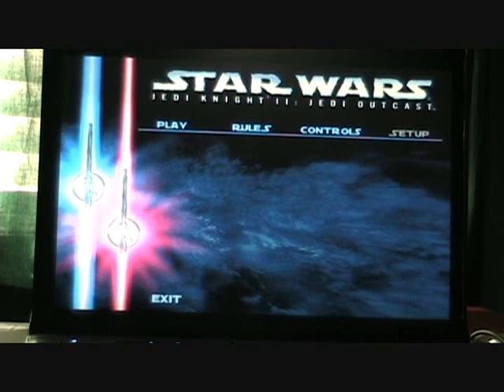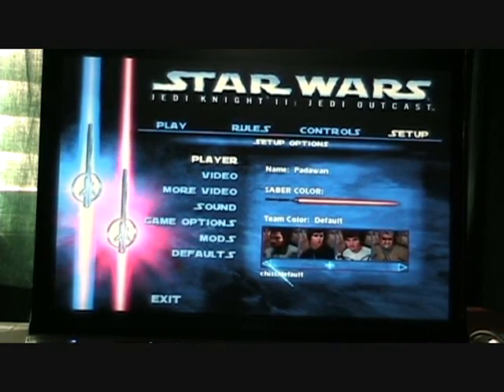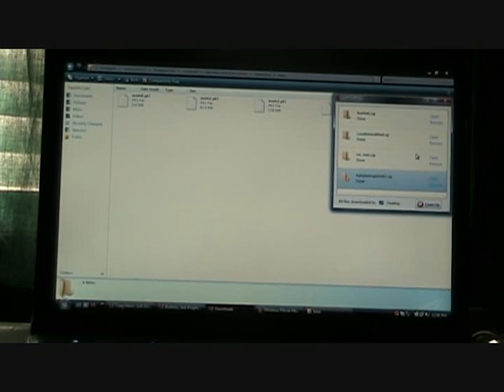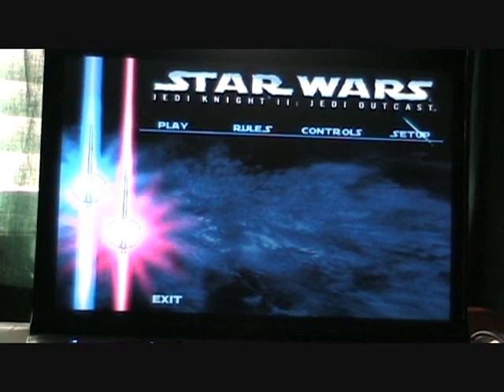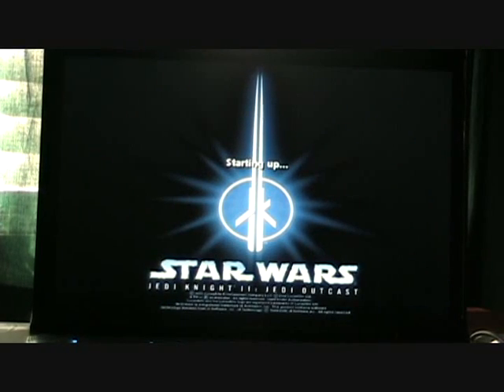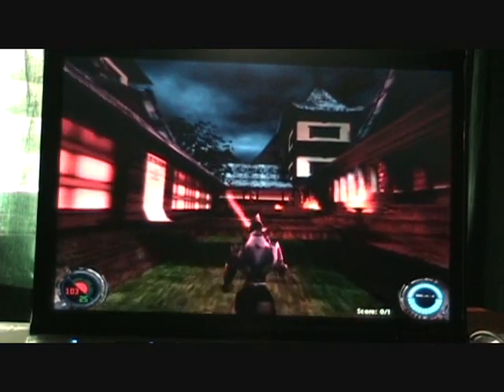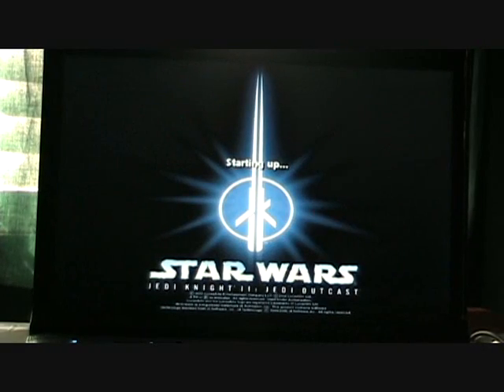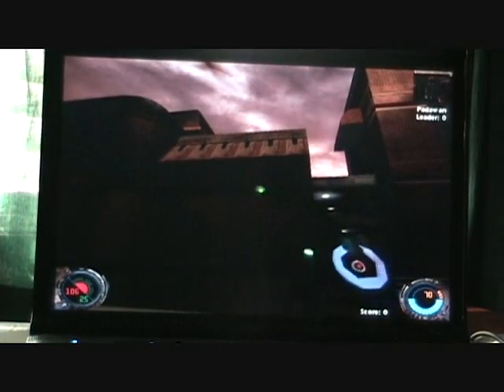SwiftShock Talk: The Ease of Modding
People complained work it took to convert Golden Eye: Rouge Agent to "Halo DS" could not have been done by anyone other than game developers. Here I am to once again prove them wrong. Me modding Jedi Knight II: Jedi Outcast in just minutes.